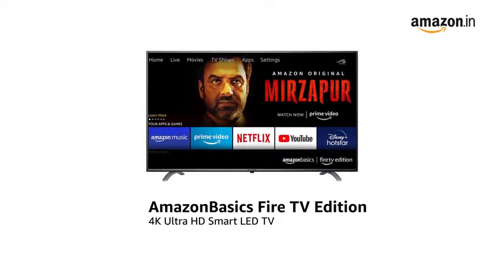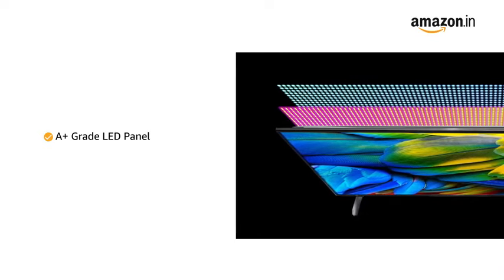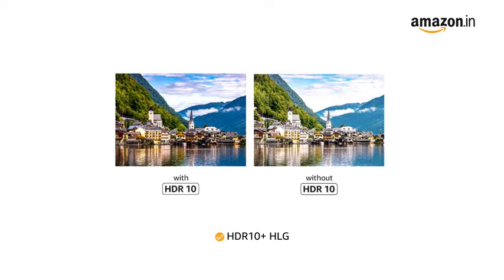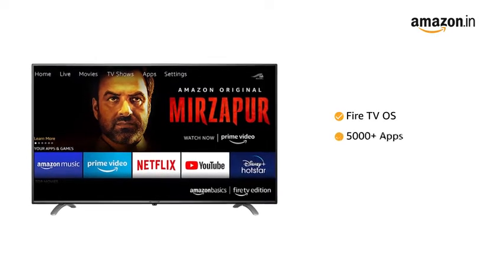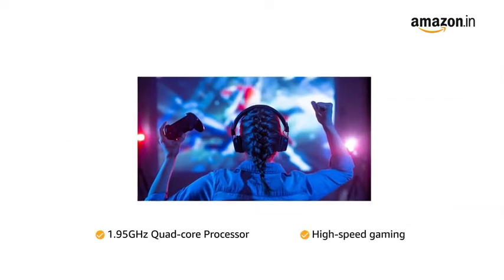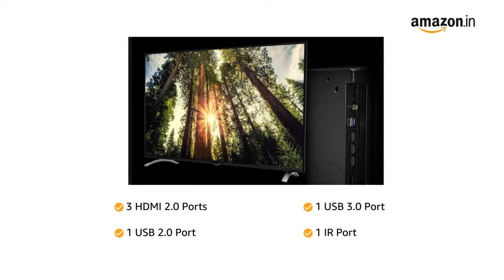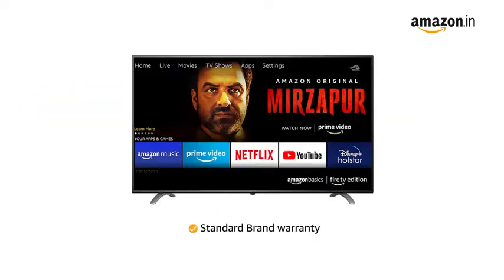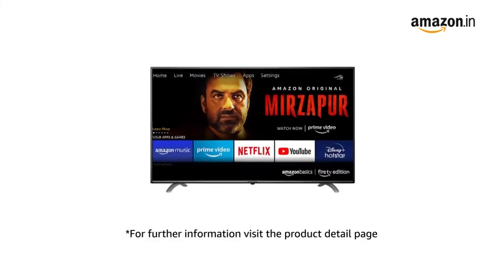Amazon Basics (43 inches) Full HD Smart Tv on Amazon.in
Amazon Basics Smart Tv

    Resolution: Full HD (1920x1080) | Refresh Rate: 60 hertz | 178° wide viewing angle
    Connectivity: 2 HDMI ports to connect set top box, Blu-Ray players, gaming console | 2 USB ports to connect hard drives and other USB devices | IR Port to control connected devices like Soundbars, Receivers and Set top boxes
    Sound output: Inbuilt 20 Watts Powerful Speakers | Dolby Audio and DTS Tru Surround
    Smart TV Features: Fire TV OS | Built in Alexa and Alexa voice controls | DTH Set-Top Box Integration to switch between DTH TV Channels and OTT apps from home screen | Supported Apps: Prime Video | Netflix | Disney + Hotstar | YouTube | Apple TV | 5000+ apps from Fire OS Store | Display Mirroring | 1.5GHz Quad core processor | 1GB RAM/DDR
    Display: A+ Grade LED panel | Amlogic 7th Generation Imaging Engine | Ultra bright screen | Advance picture processing | Anti-aliasing | Dynamic contrast | Dynamic backlight
    Warranty Information: 1 Year Comprehensive Warranty on product and 2 Year warranty on panel for